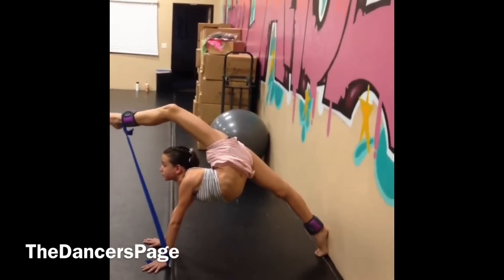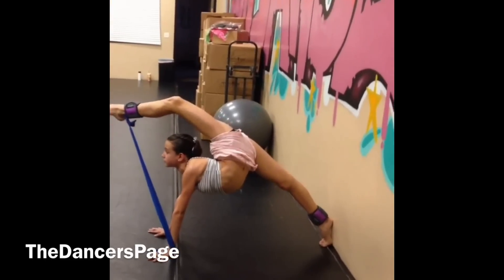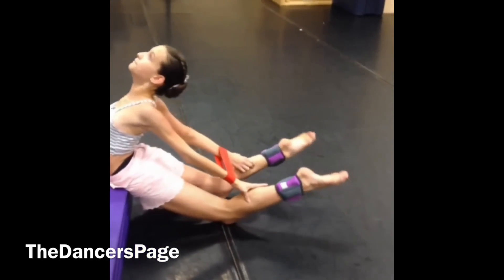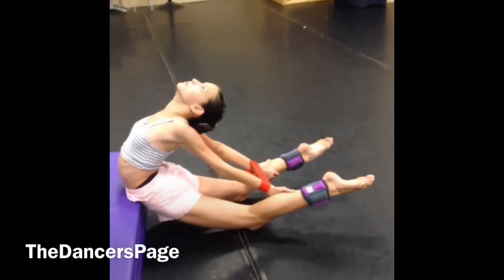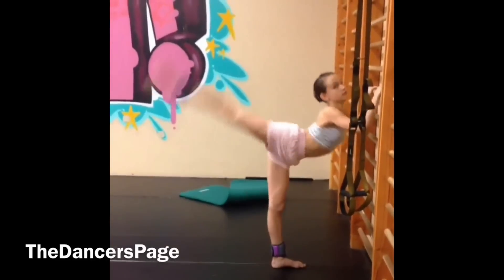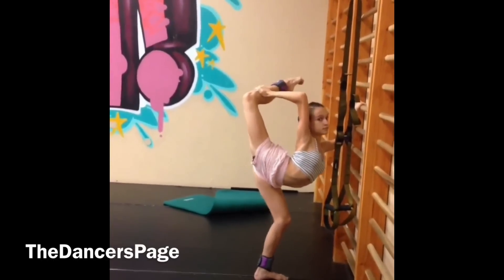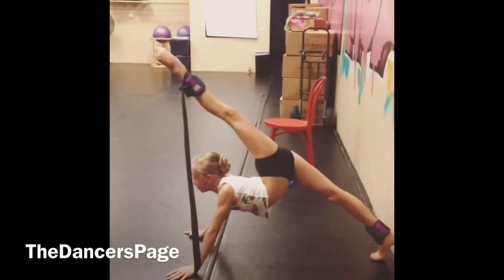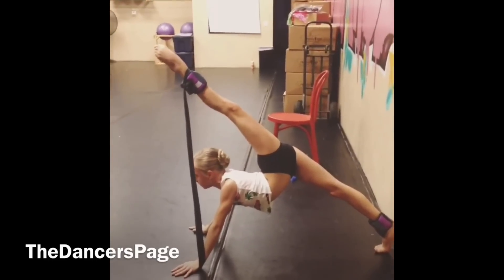Club Dance Studio - Strength Training!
I thought these videos were super cool so I thought I would share them with you all!